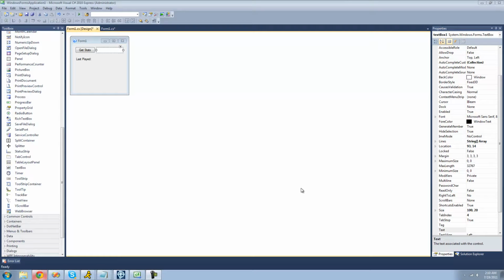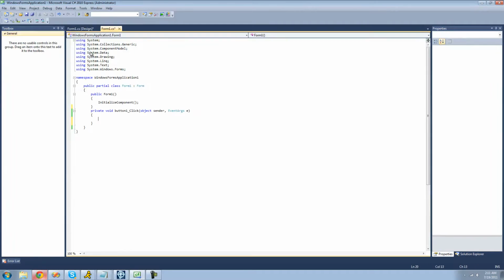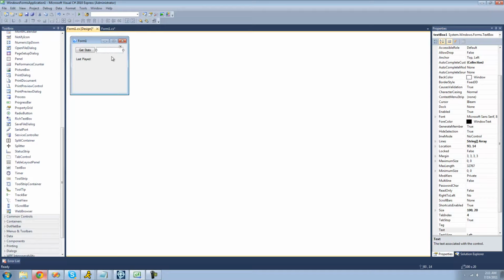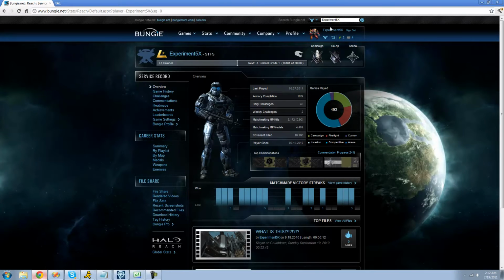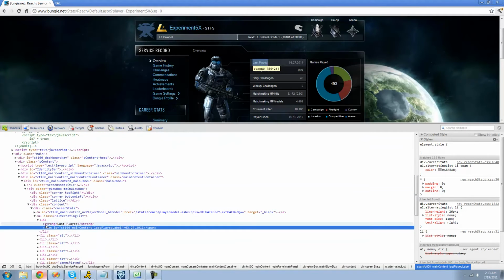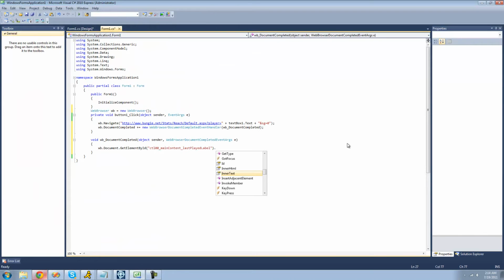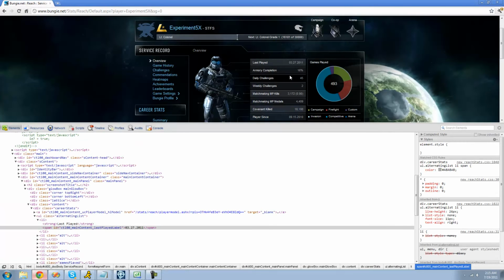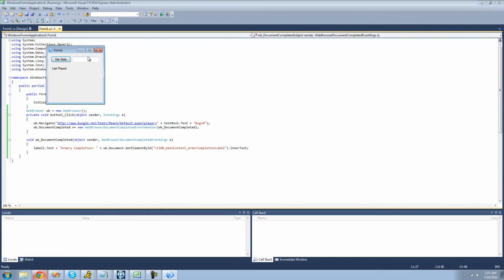#106 WebBrowser Control in C# (Part-2)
WebBrowser Control in C#